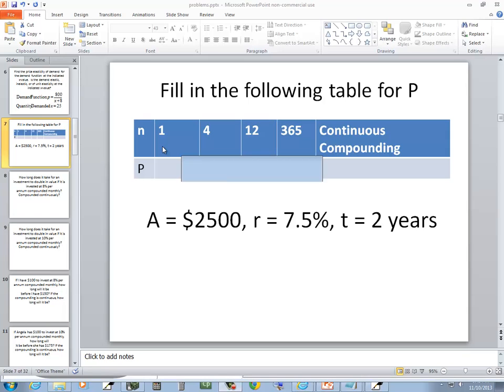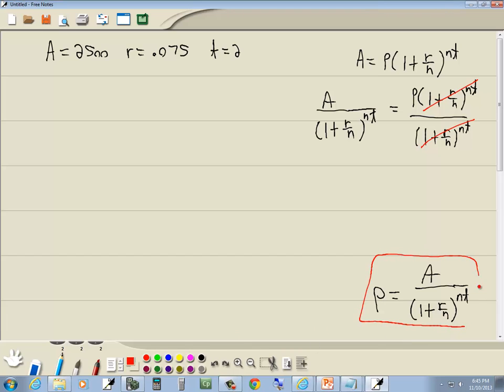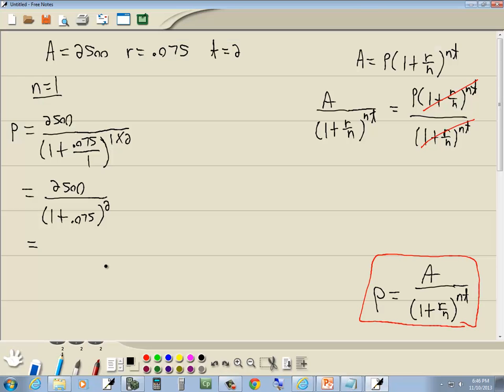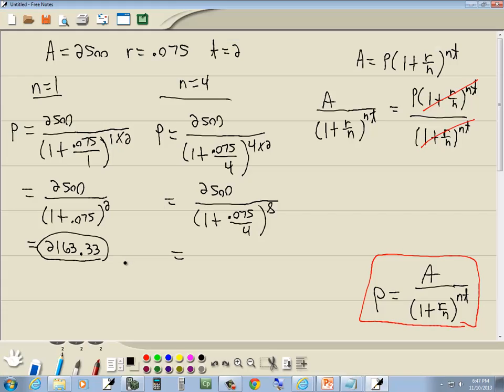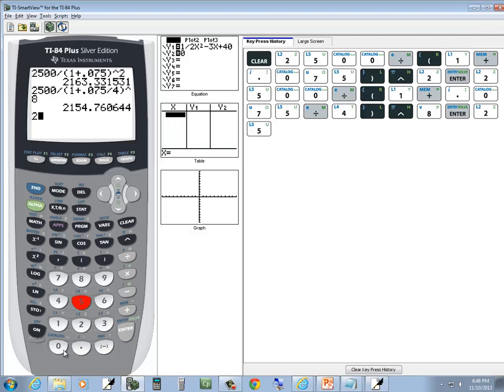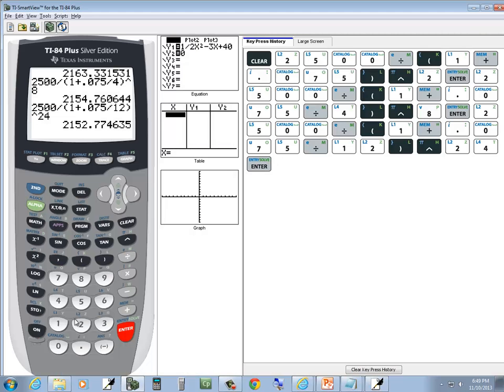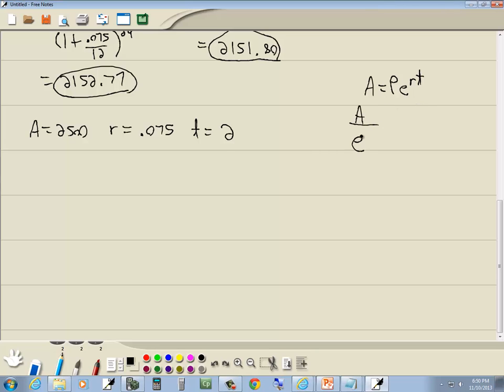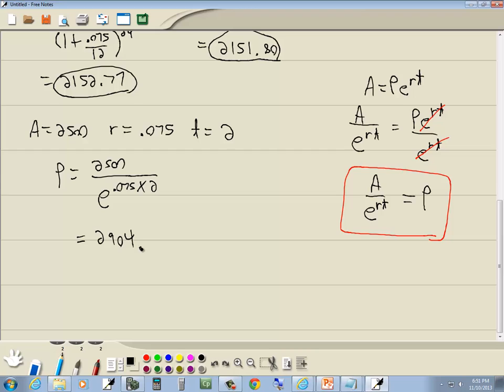College Algebra Homework - Interest Formulas - P0637475